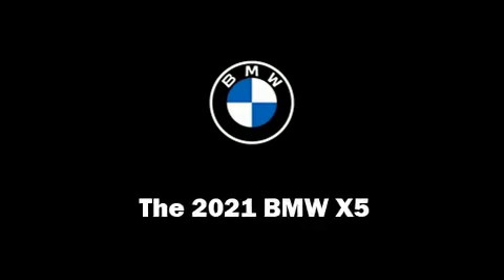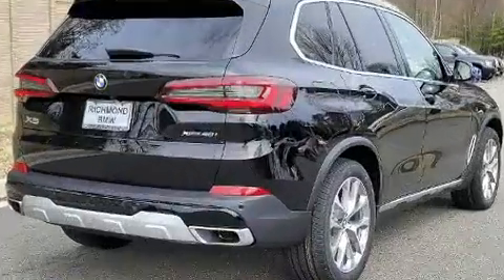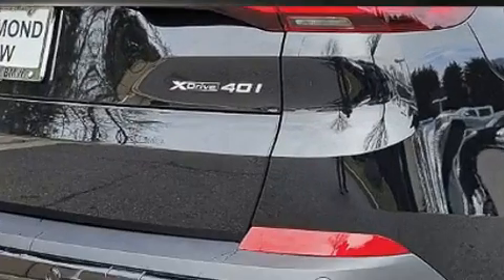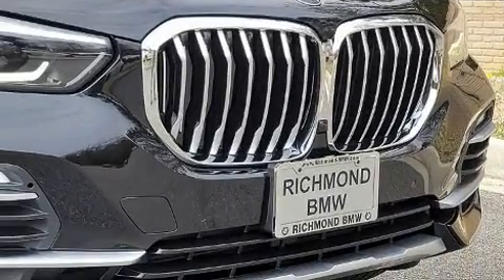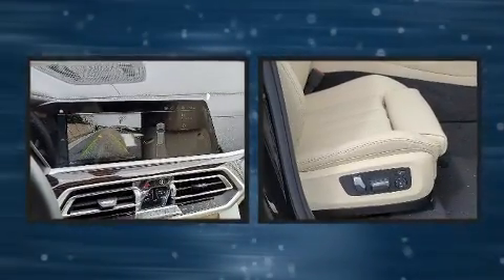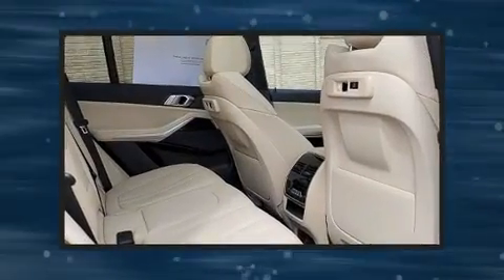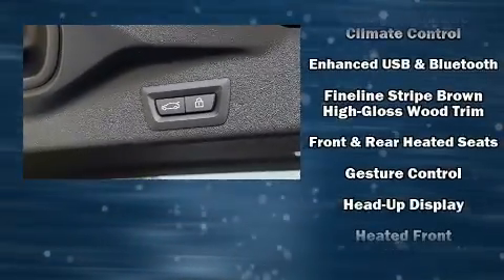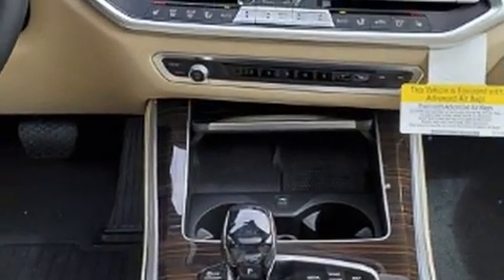2021 BMW X5 xDrive40i in Richmond, VA 23294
Richmond BMW
8710 Broad St.

You can expect a lot from the 2021 BMW X5 Under the hood you'll find a 6 cylinder engine with more than 300 horsepower, providing a smooth and predictable driving experience. Well tuned suspension and stability control deliver a spirited, yet composed, ride and drive Turbocharger technology provides forced air induction, enhancing performance while preserving fuel economy. BMW prioritized practicality, efficiency, and style by including: a built-in garage door transmitter, automatic dimming door mirrors, heated front and rear seats, front dual-zone air conditioning, tilt steering wheel, a power rear cargo door, and a split folding rear seat. For drivers who enjoy the natural environment, a power moon roof allows an infusion of fresh air. BMW also prioritized safety and security with features such as: dual front impact airbags, head curtain airbags, traction control, brake assist, a panic alarm, an emergency communication system, and 4 wheel disc brakes with ABS. You'll never lose visibility with rain sensing wipers, which activate automatically when the drops start to fall. We have the vehicle you've been searching for at a price you can afford. Stop by our dealership or give us a call for more information.